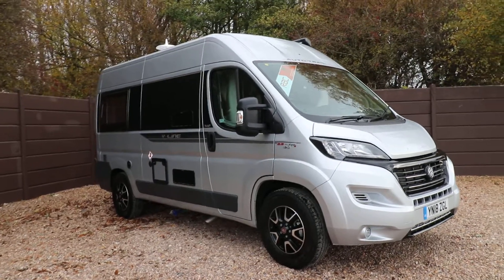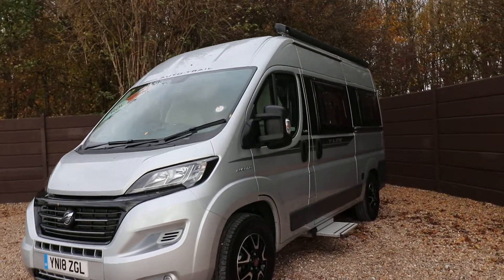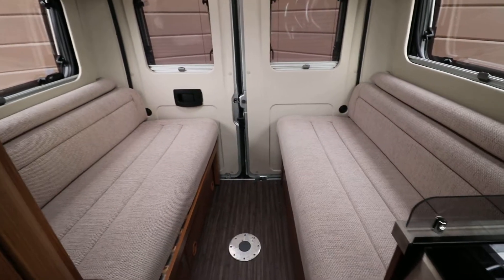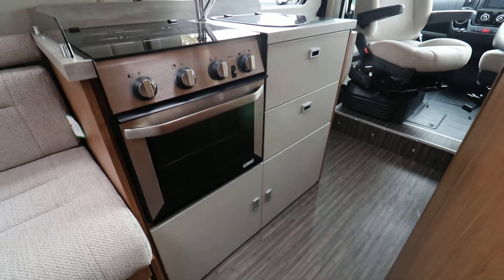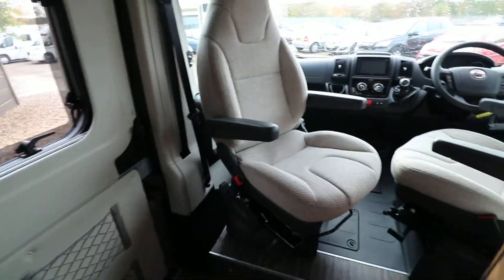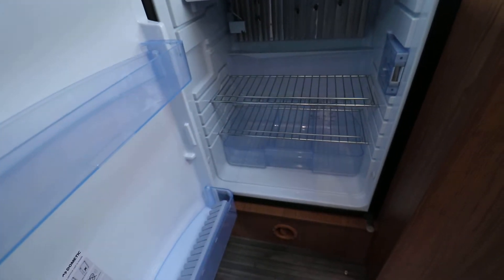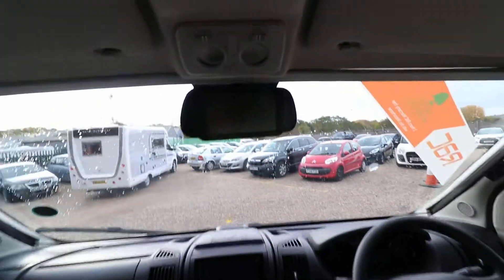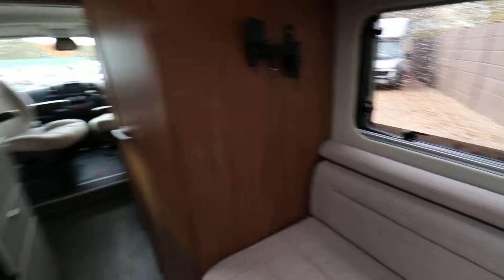Video Walakround - Auto Trail V Line 540 SE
Dave Murden from Oaktree Motorhomes takes you for a walkaround of this lovely 2018 Auto Trail V-Line 540 SE.